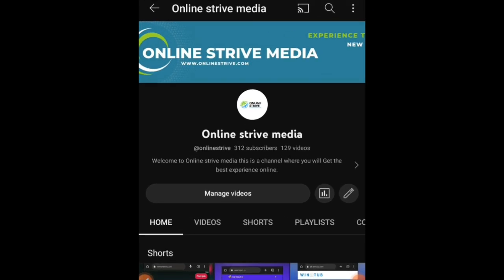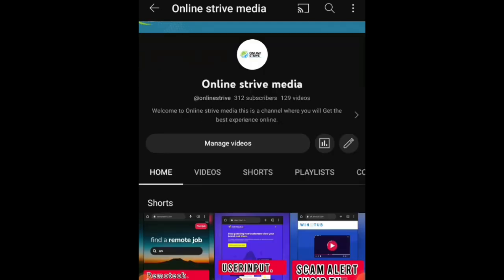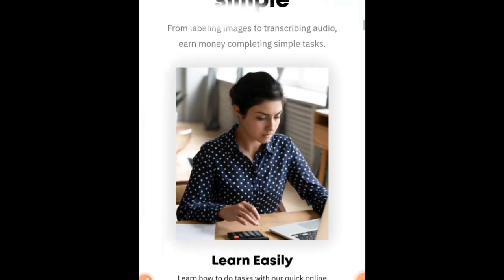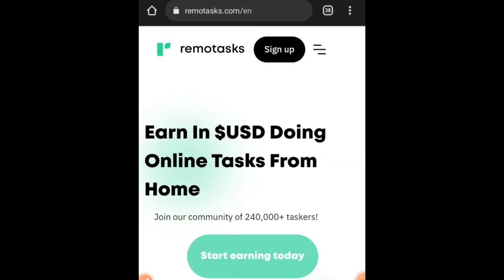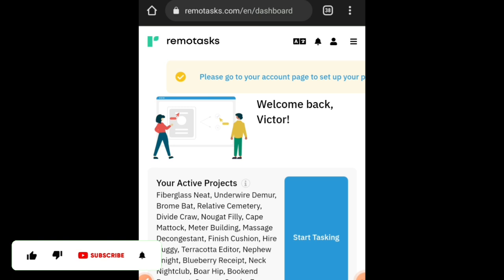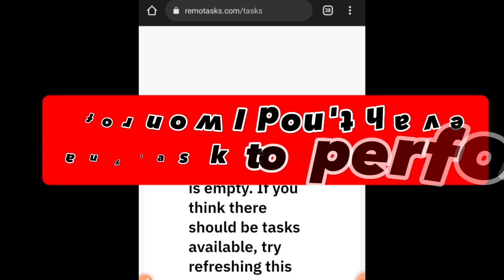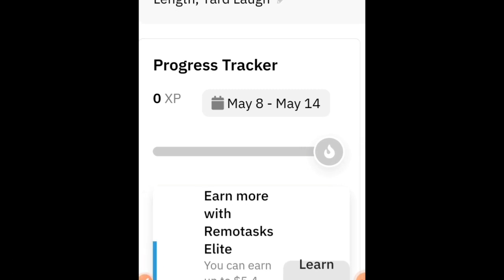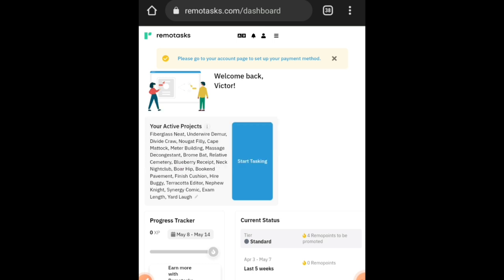Make money online in Nigeria without investment || earn money from home 2023 || free and legit!!!